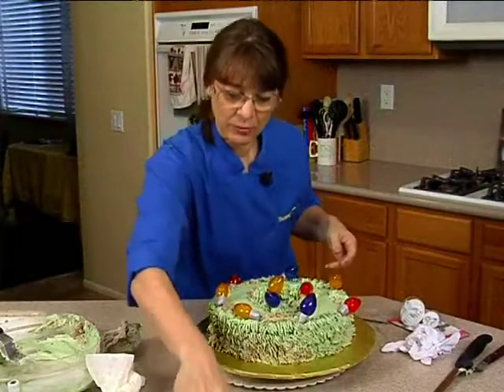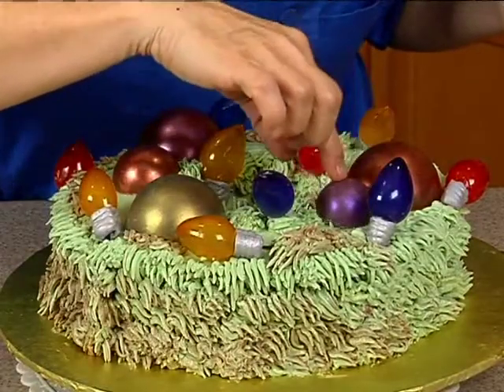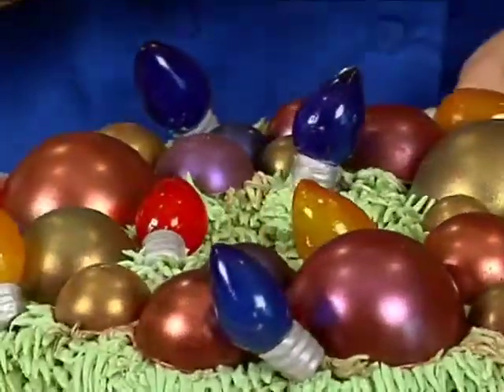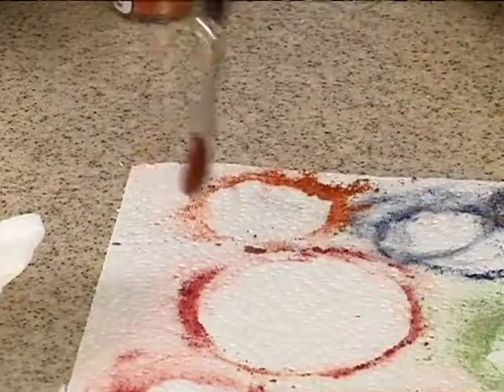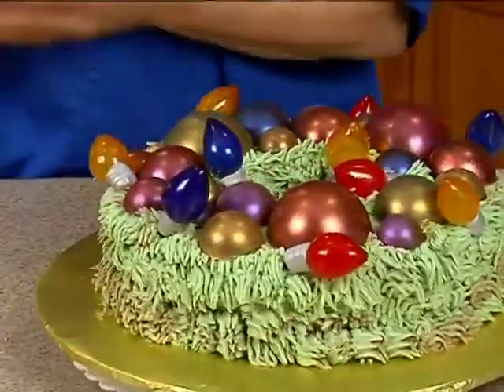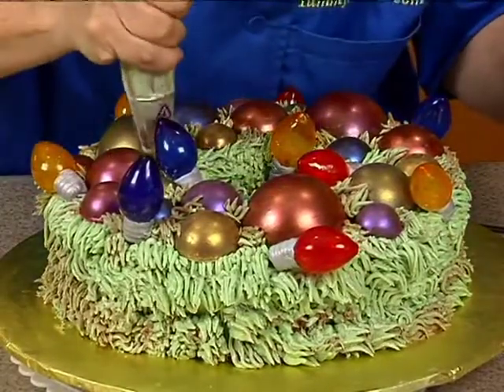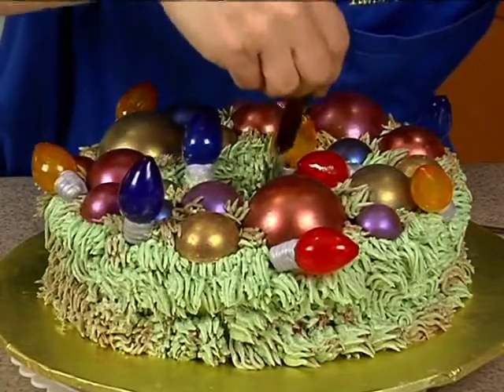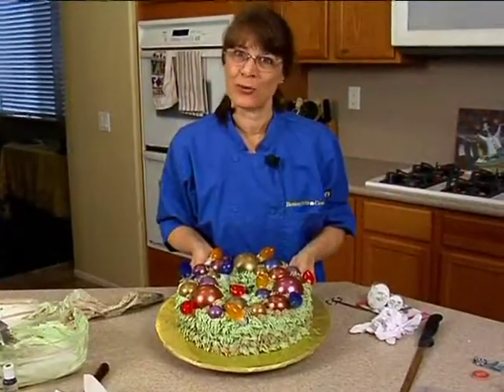LIGHT UP Christmas Ornament Wreath Cake Decorating Step-by-Step Video Tutorial Part 11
Nationally recognized sugar artist and cake decorator Tami Utley is back, using her incredible gelatin techniques to create a beautiful wreath cake, complete with ornaments and old-fashioned Christmas lights - and it really lights up!
You'll be amazed at how it works, and surprised at how easy it will be to create with Tami's easy to follow instructions!
This cake would be great for first holiday celebrations for new couples or in a new home, for Church or office Christmas parties, or family celebrations, and would make a stunning centerpiece on any holiday table!

This is an 11 part video course. This video is Part 11 of 11.

You can enjoy this full video course, and more than 625 others, completely AD FREE in the YummyArts library!